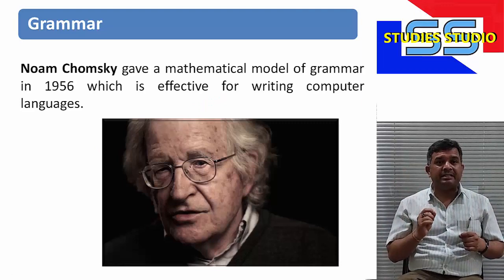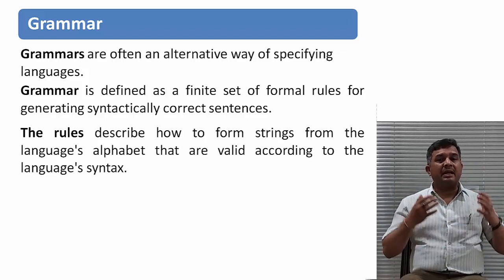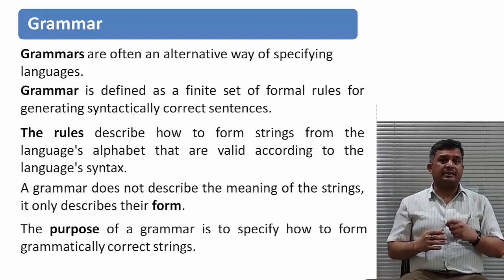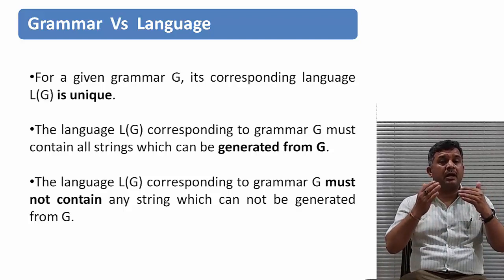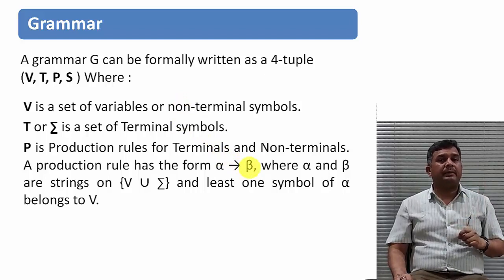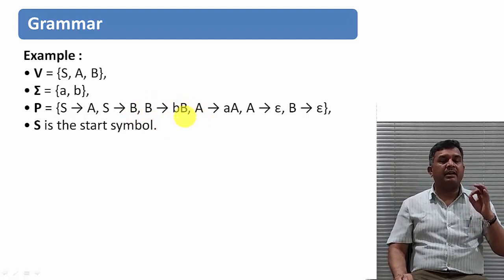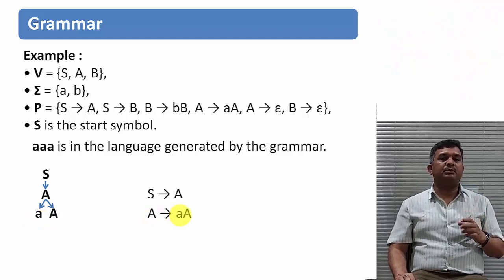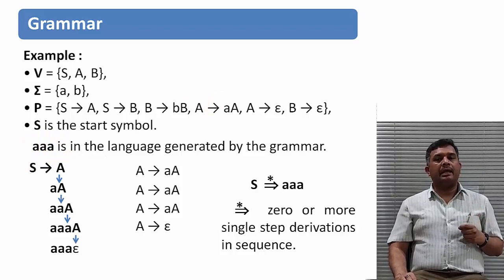Basics of Grammar || ToC || Studies Studio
context free grammar in toc,
context sensitive grammar,
chomsky hierarchy,
regular expression in toc,
context free language,
ambiguous grammar,
unrestricted grammar,
Definition of Grammar,
Language generated by a Grammar,
Strings generated by a Grammar,
Types of Grammar,
Regular Grammar,
Introduction to Context free grammar,
Derivation tree,
Parse tree,
Ambiguity,regular expressions,
regular expressions in toc,
what are regular expressions,
what are regular expressions in toc,
what are regular expressions in automata,
regular expression in automata,
regular expression in automata tutorial,
regular expression in automata theory,
regular expression in automata theory examples

Regular Language, Regular Expression,Operations on Regular Languages,
Computation by NFA and Regular operation,Closure,Operation on NFA with examples,Regular Language, Regular Expression in Hindi, Context free language,Operations on Regular Languages,
automatatheory of computation,nfa,ndfa,

gate,ugc net,gate toc lecturesgate cse toc,REGULAR GRAMMER,FINITE AUTOMATA,REGULAR EXPRESSION,NON-DETERMINISTIC FINITE AUTOAMTA,
theory of computation Studies Studio,

introduction to automata theory, computation,

Studies Studio
StudiesStudio